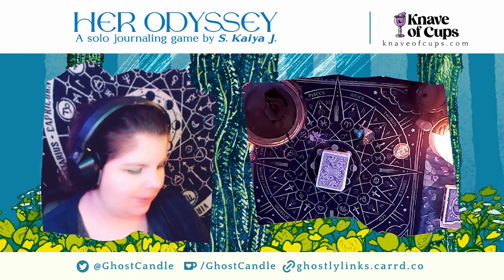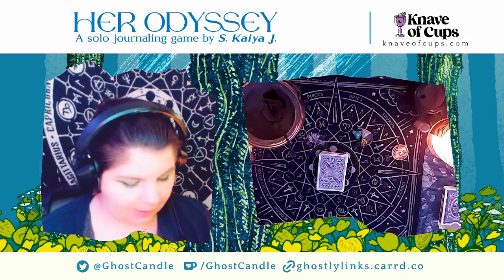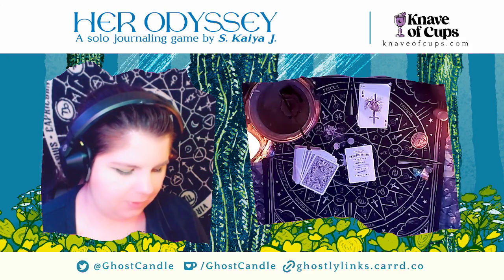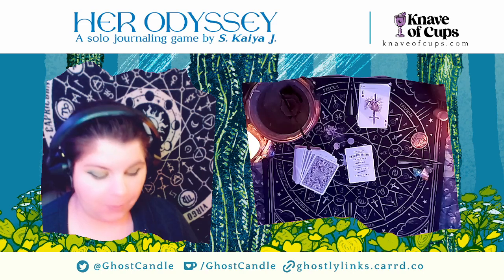Her Odyssey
My first look and play of Her Odyssey by S. Kaiya J.
The special physical edition you can grab from knaveofcups.com starting May 5th! Limited copies available!